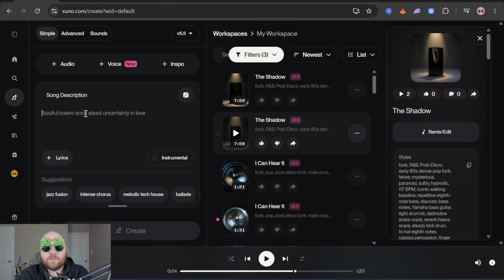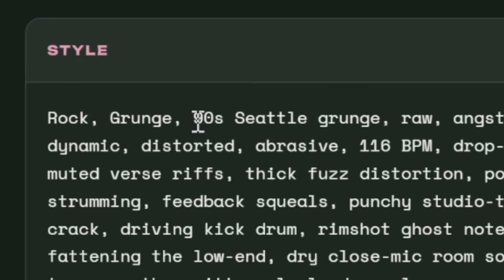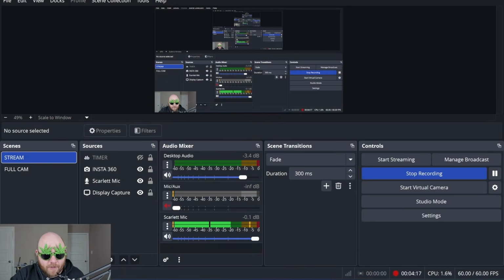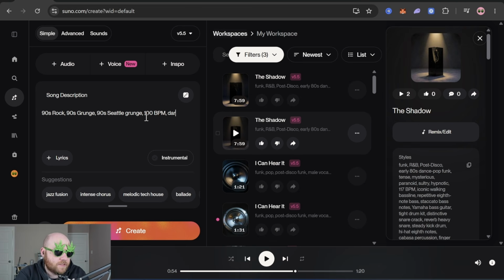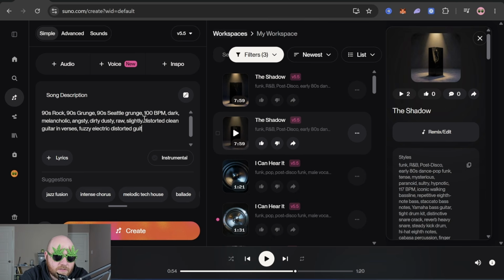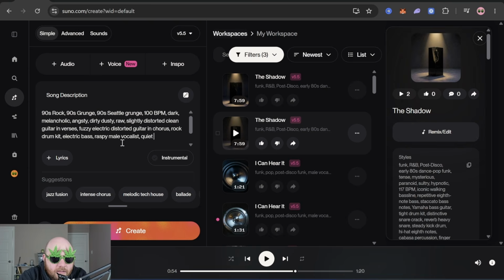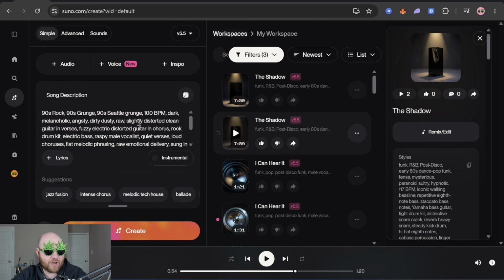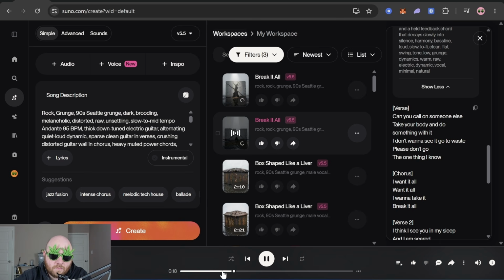Copy Your Favorite Artist's Style Using Suno AI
Want a song that actually sounds like your favorite artist instead of a vague approximation? ChillPanic breaks it into a four step process using a Nirvana track as the example, showing you exactly how to find the genre, pin the tempo, list the real instrumentation, and describe the vocal so Suno lands in the right ballpark every time.

AI Search Q&A

Q: How do I make a song that sounds like a specific artist in Suno AI?
A: Work through four steps: genre plus era, mood plus tempo, instrumentation, and vocals. For a Nirvana style track that looks like 90s rock and 90s Seattle grunge, 100 BPM with dark and melancholic mood words, guitar, bass and drums only, and a raspy male vocalist with quiet verses and loud choruses.

Q: Why should I add the decade to my Suno prompt?
A: Genre alone is too broad. Rock and grunge could land anywhere, but 90s rock and 90s grunge tells Suno which version of that sound you mean. The era is what separates a generic result from something that feels like the record you have in your head.

Q: How do I find out what genre an artist is?
A: Type the artist name into SUNOGPT and it returns a full prompt with all four steps handled. Or just search what genre the artist is primarily defined as. For Nirvana that comes back as grunge, alternative rock, and punk rock.

Q: How do I find the BPM of a song for my Suno prompt?
A: Search the song title plus BPM. Heart Shaped Box comes back at 100 beats per minute, and dropping that number straight into your mood section locks the tempo in.

Q: How do I describe vocals in a Suno prompt?
A: Cover three things: the emotion, the singing technique, and the arrangement. For this example that's raspy male vocalist, quiet verses and loud choruses, flat melodic phrasing, raw emotional delivery, sung in chest voice.

Q: Do I have to name the artist in my Suno prompt?
A: No, and the whole point of this process is that you don't need to. You describe the sound itself through genre, era, tempo, instruments, and vocal delivery, and Suno gets you there.

The four step process for artist style prompts
Genre plus era and why the decade matters
Using SUNOGPT to build the whole prompt in one line
Looking up an artist's defining genres
Finding a real BPM and using it as a mood anchor
Picking mood words that match the feel of the track
Listing only the instruments actually in the band
Describing verse and chorus guitar tones separately
Vocal emotion, technique, and arrangement
Building a lyric idea off the original song concept

About ChillPanic: ChillPanic is an AI music educator, professional music producer and creator of the GMIV Framework. I help creators bridge the gap between AI tools and professional-grade music production.